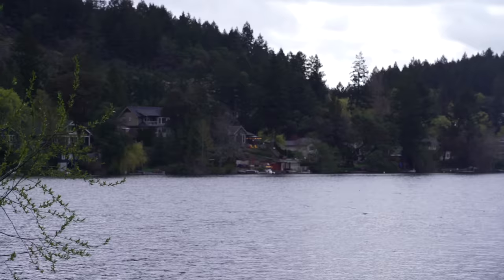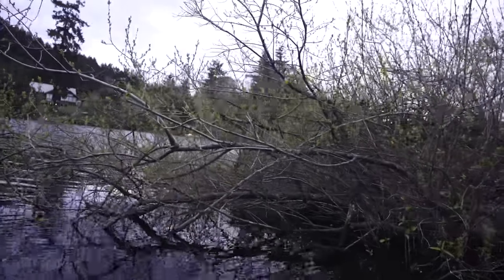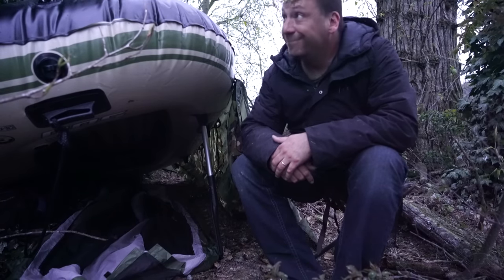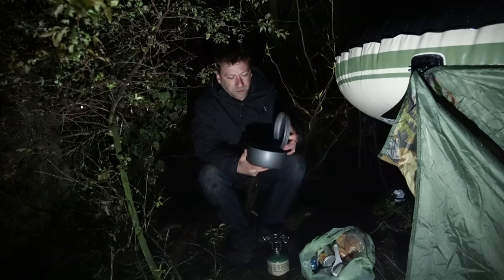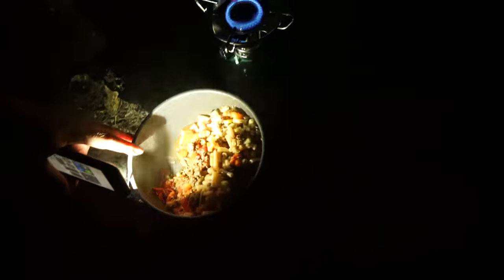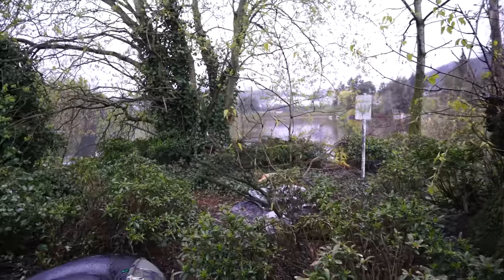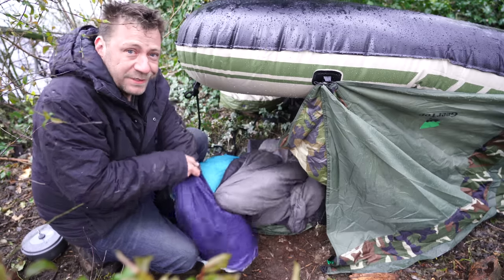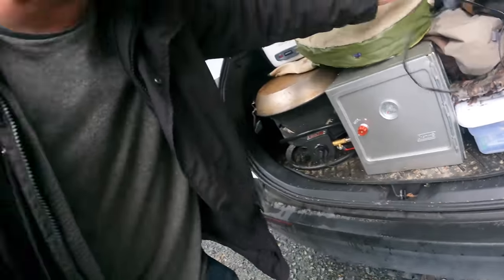Urban Island Stealth Camping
Camera gear I use

I picked up a cheap inflatable raft and paddled over to an island in the middle of a lake in a residential area for some camping. Many very nice homes were close by, so I had to be stealthy. I brought a couple of stealth camping shelter options with me but ended up using a surprise shelter instead. It was a blast as always!